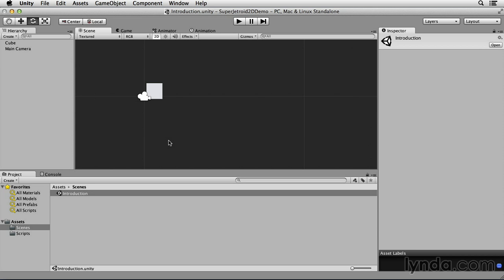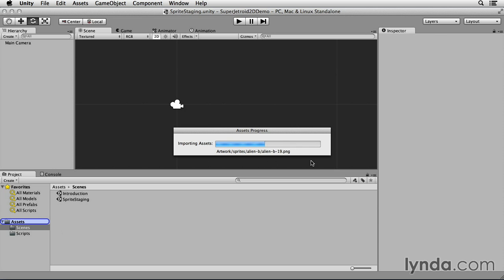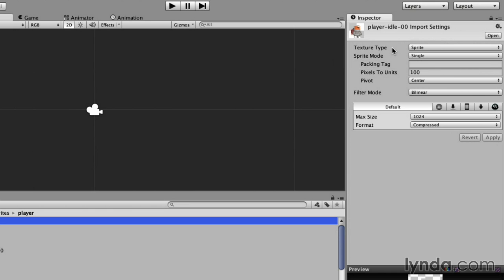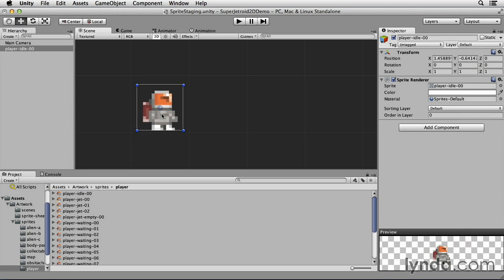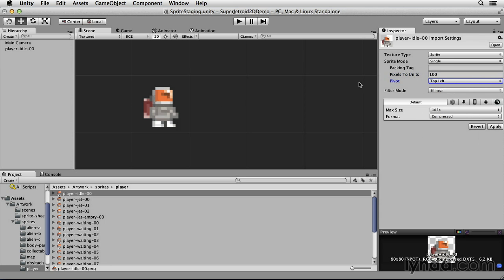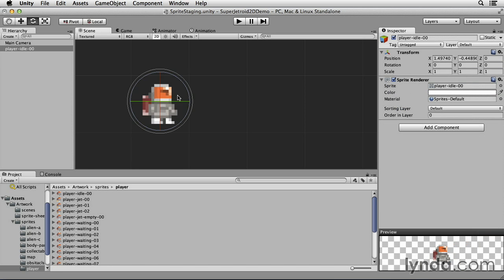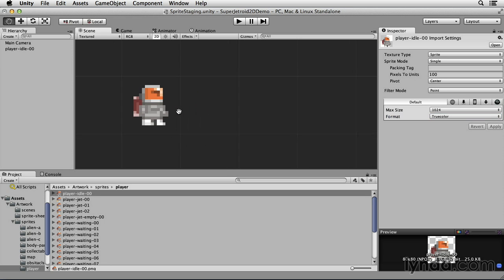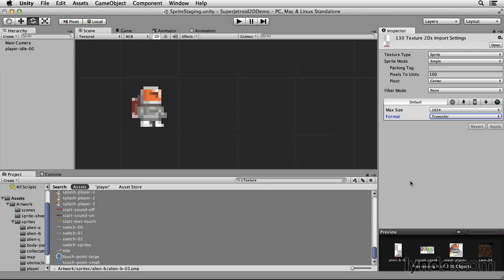02 01 sprites